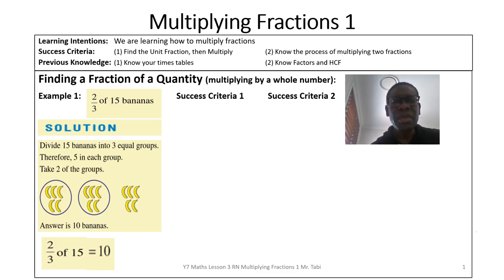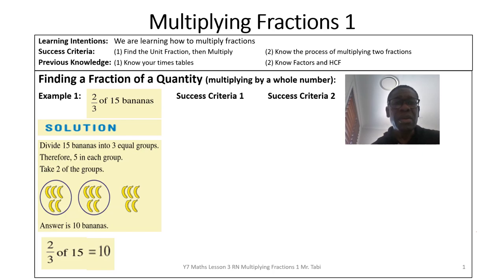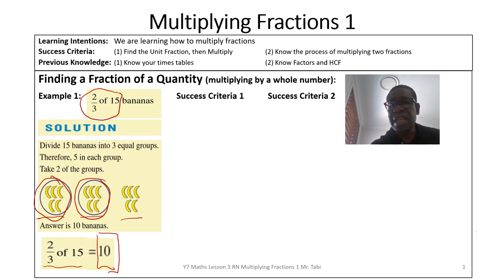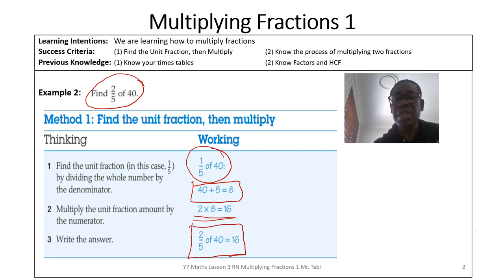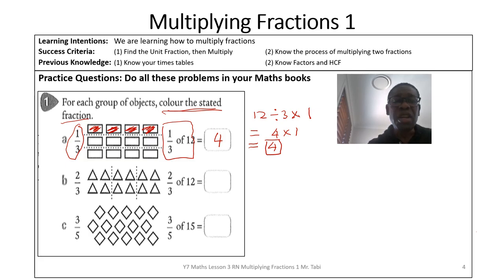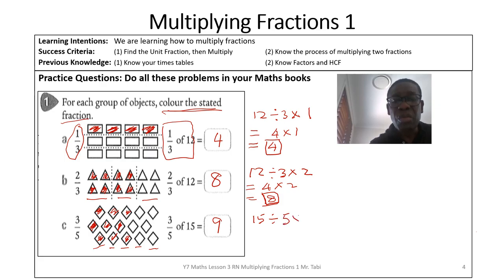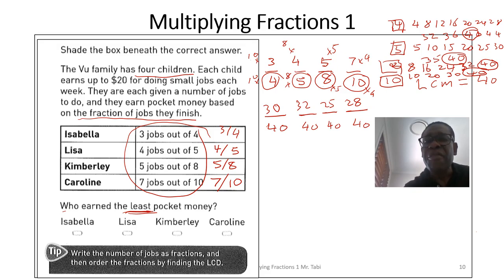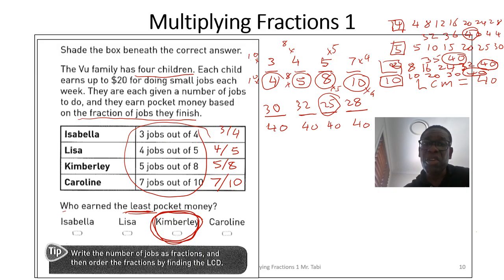Mr. Tabi 2020 Y7 T2 W2 RN Lesson 3 Multiplying Fractions 1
Year 7 Multiplying Fractions